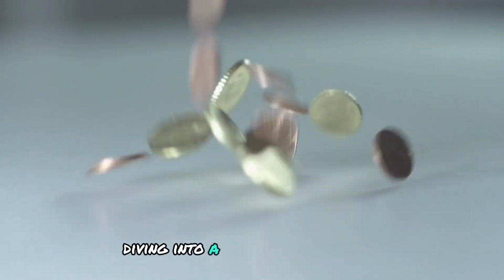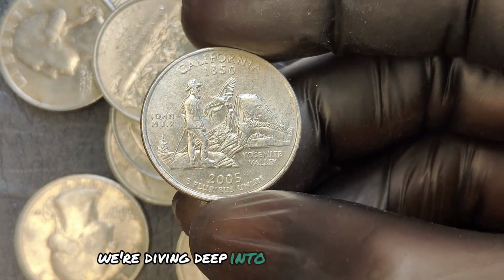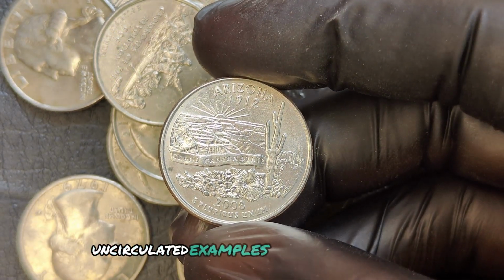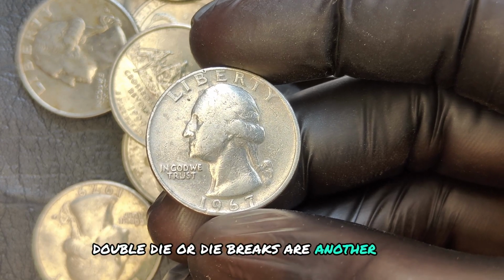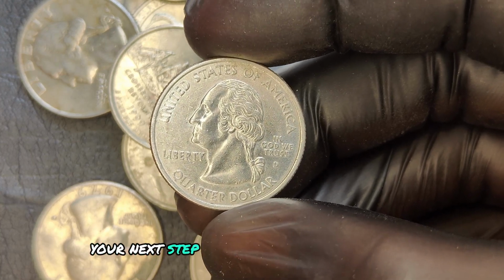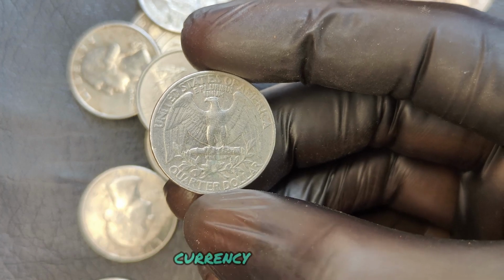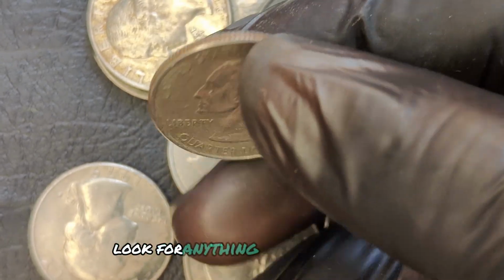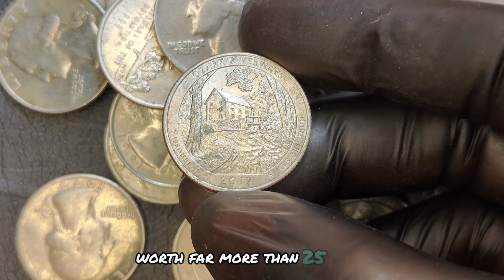Very Expensive USA Silver Quarter Dollar Coins That Could Make You A Millionaier!